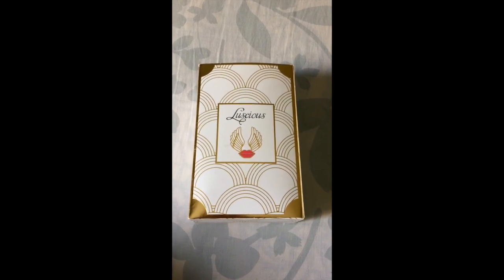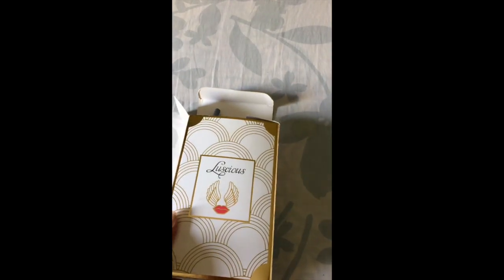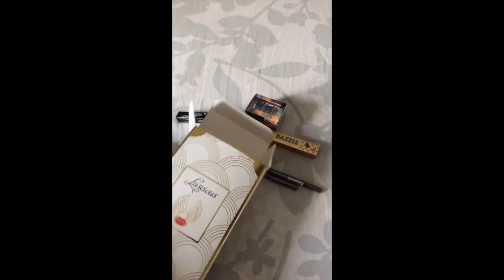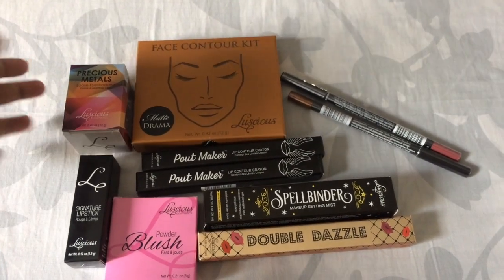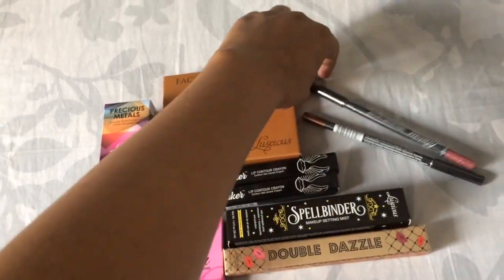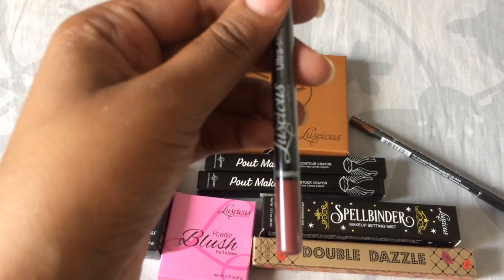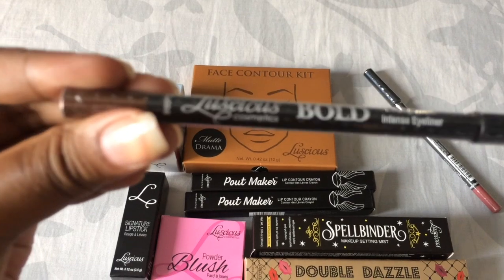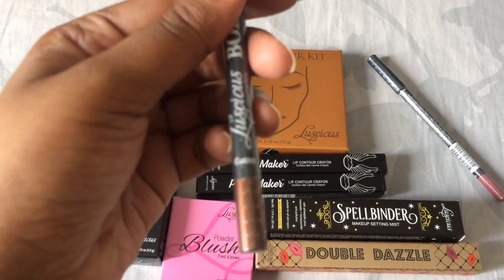Luscious Cosmetics - Mystery Box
Unboxing the Mystery box from Luscious Cosmetics from their 10 anniversary.